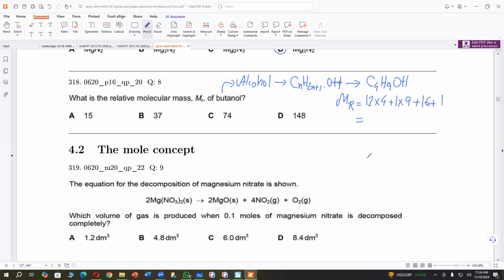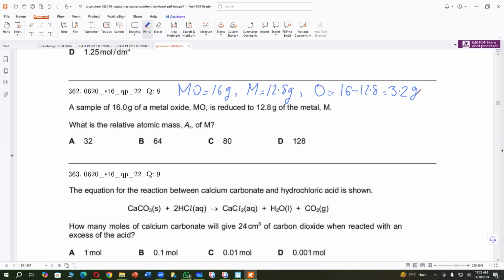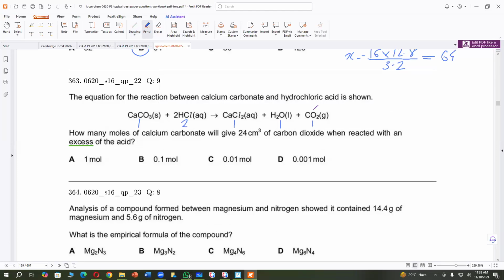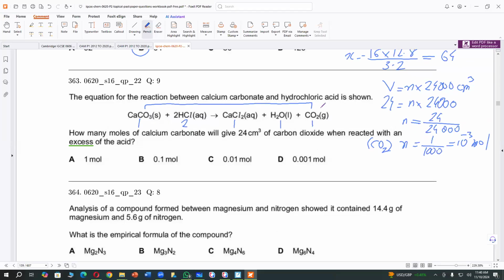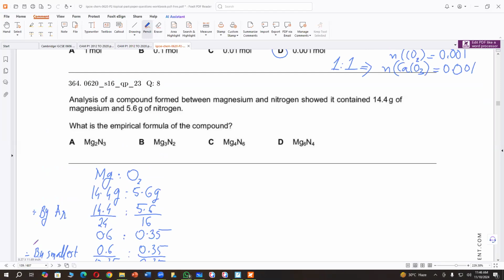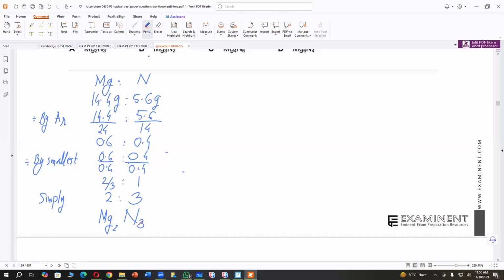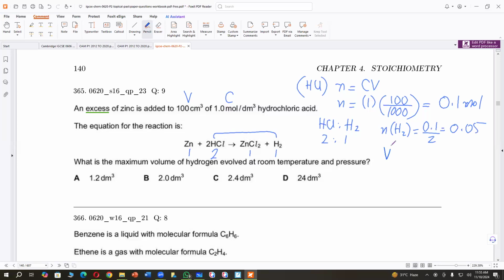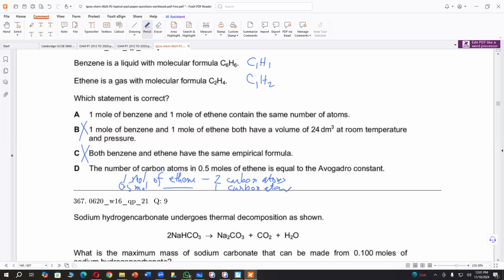Chemical calculations (Stoichiometry) - IGCSE chemistry 0620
sir Faisal